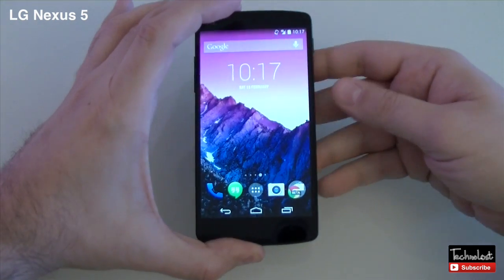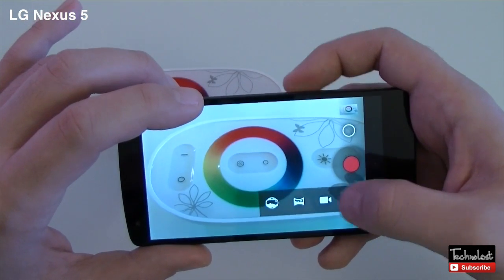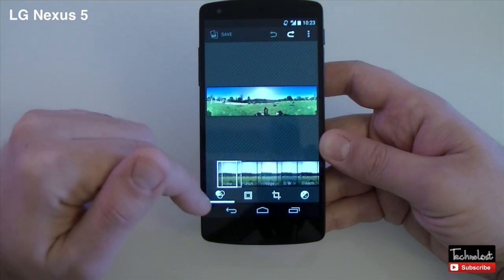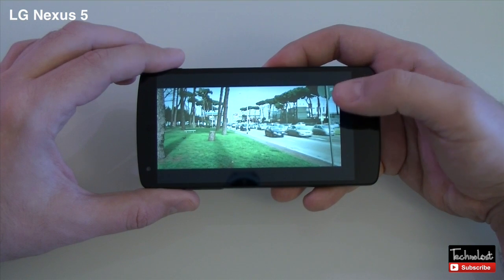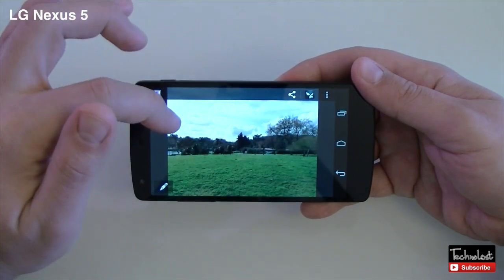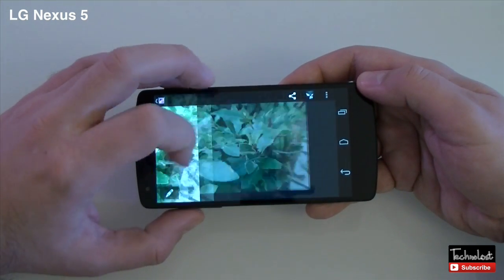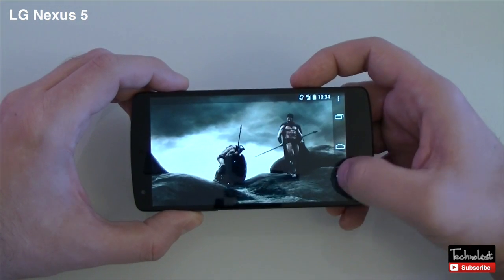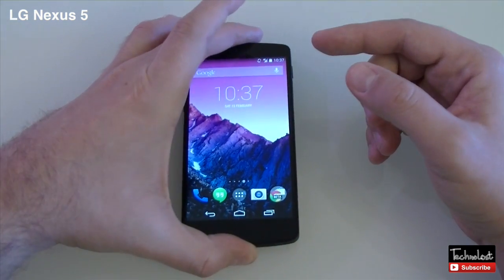LG Nexus 5 - Multimedia Focus [ENG] by TechnoLost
LG Nexus 5 multimedia focus dealing with:
- picture taking
- video recording
- misc video file formats playback
- mp3 playback